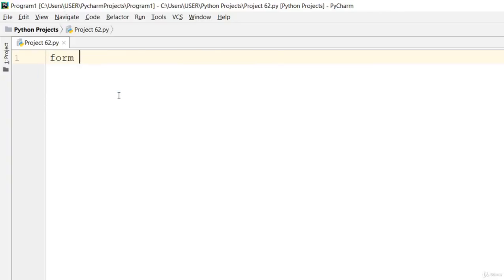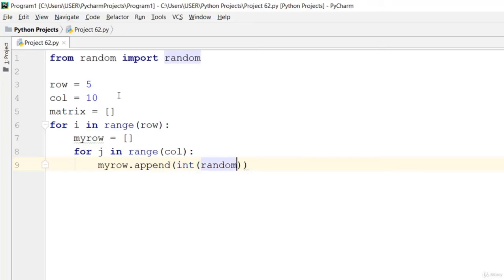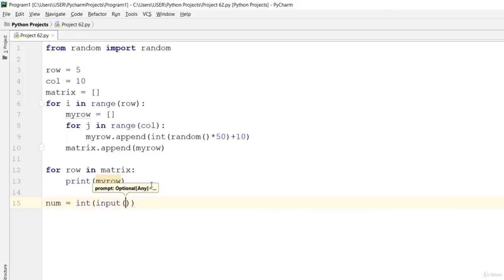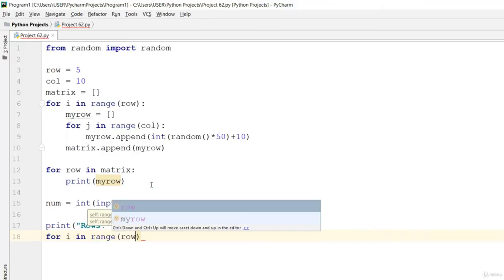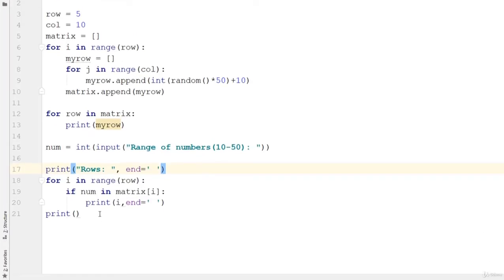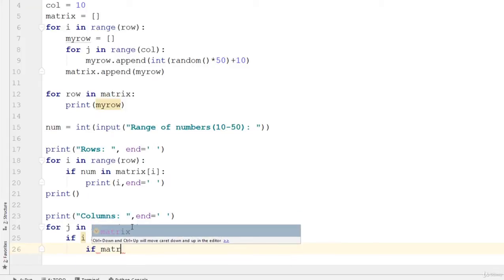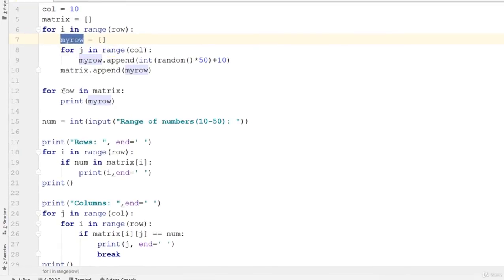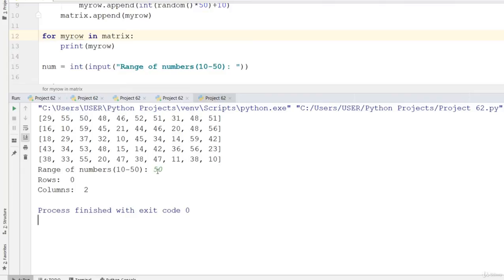68 Practice 62 How to check rows and columns that has particular element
68  Practice 62  How to check rows and columns that has particular element
Learn Course,
Programming